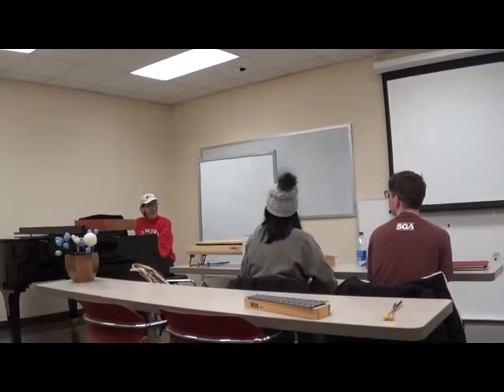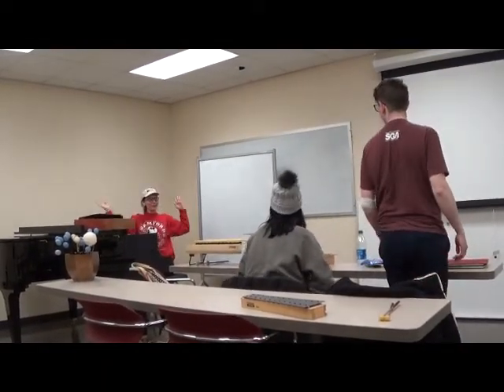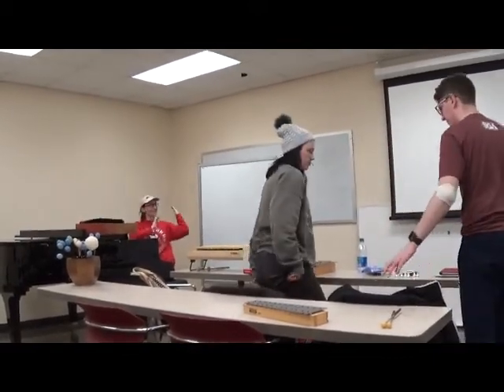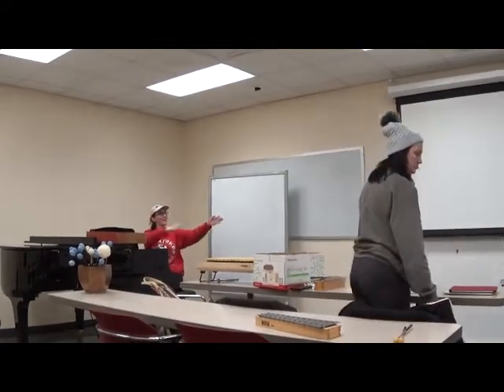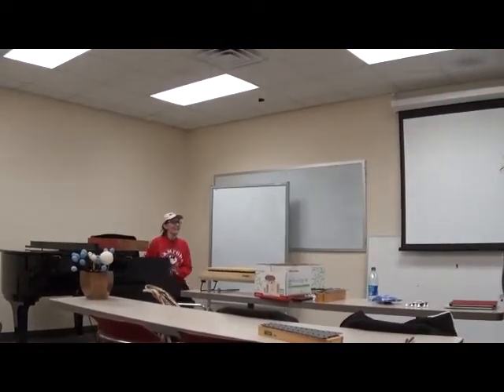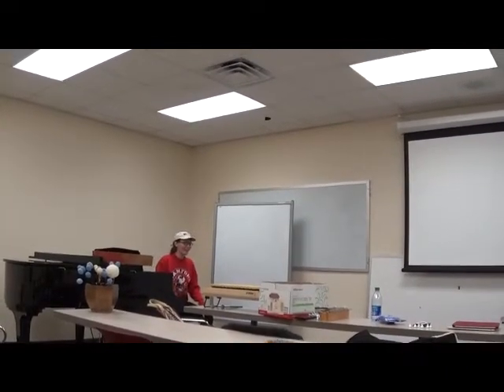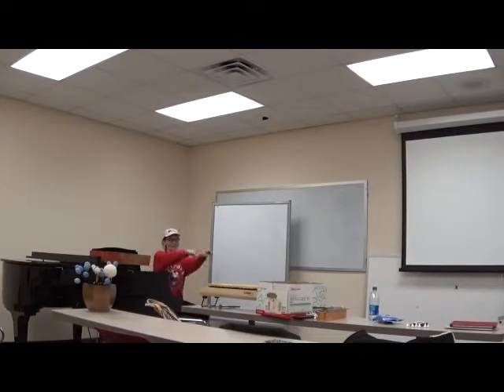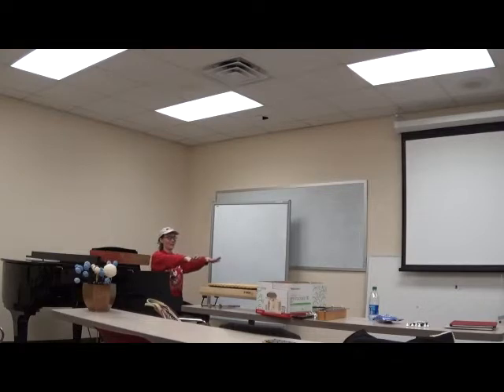E Williams Pitch